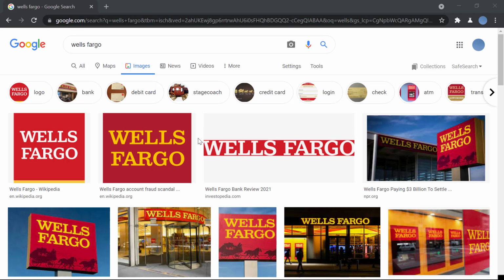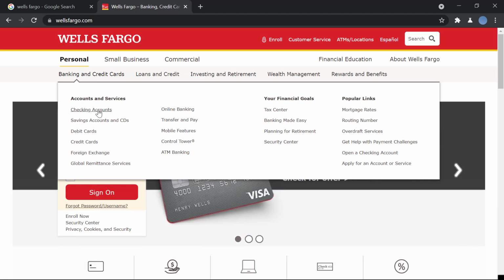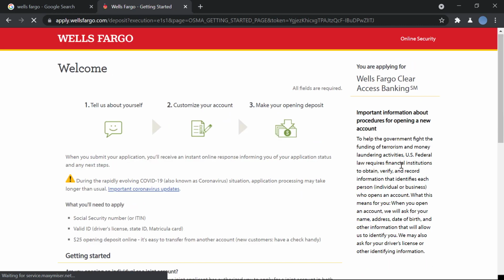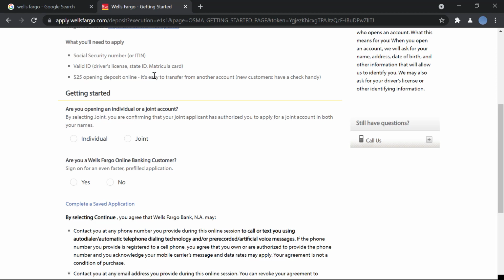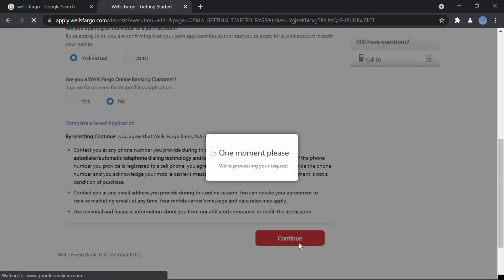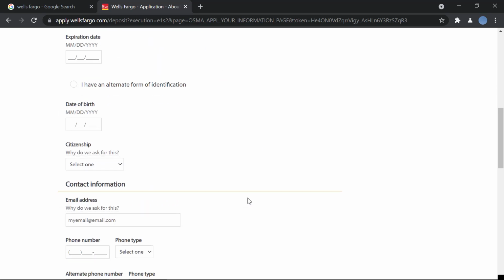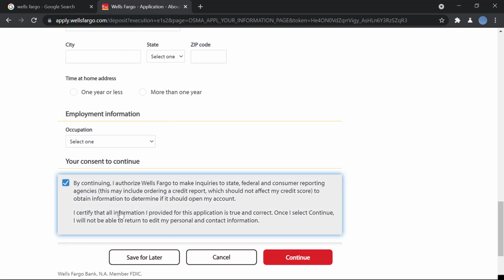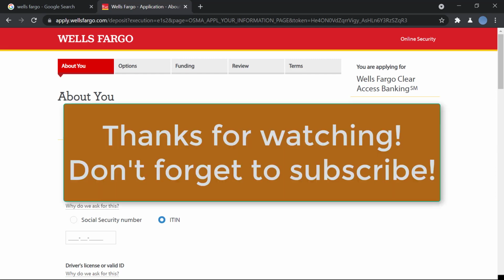Open Bank Account on Wells Fargo Bank Online 2021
Open bank account in wells Fargo 2021 | wells Fargo bank account
This video tutorial walks you through the step by step process on how to open bank account in wells Fargo online in 2021.
Most of you might not know this but you can actually open bank account in wells Fargo online. For this, all you need to do is,
1. Go to wellsfargo.com.
2. Here, click on the open checking account as shown in the video.
3. Enter your zip code and follow the instructions shown.
4. Once you've entered all the details. You can send it for review and your bank account will be ready in no time.
So this is how you can open bank account online in wells Fargo.